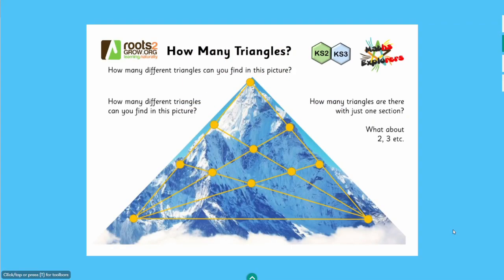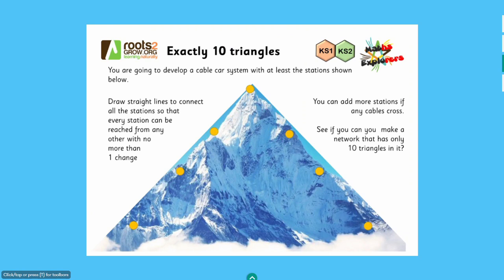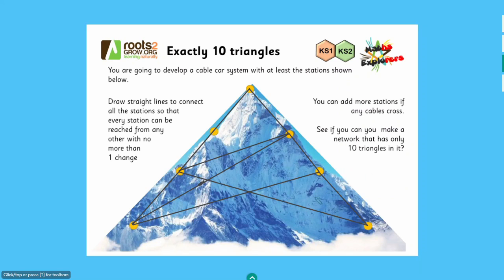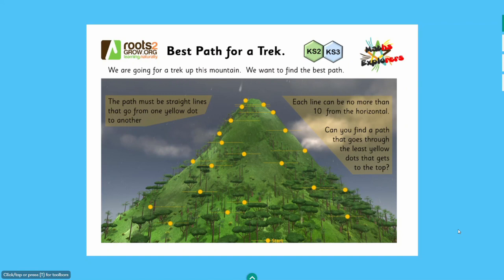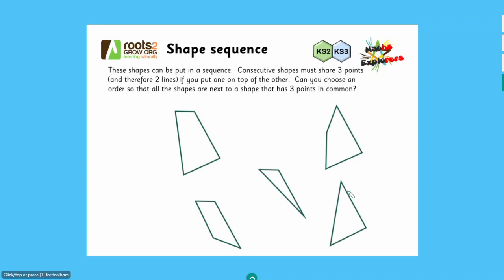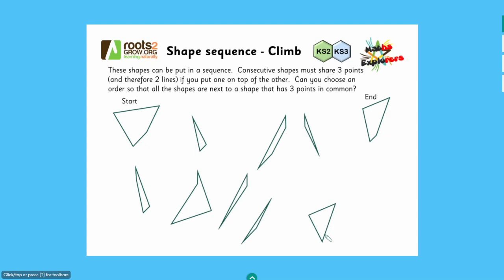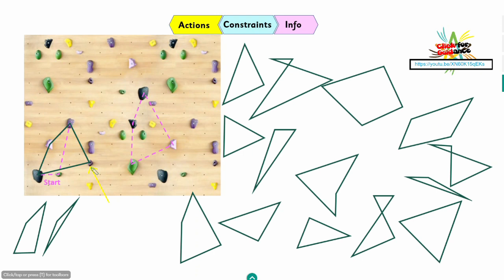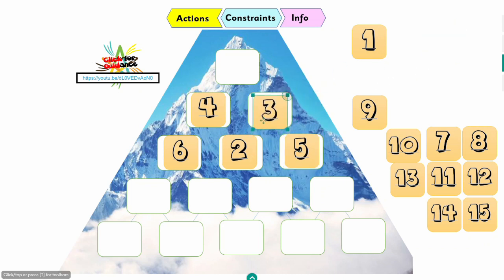Up the Mountain KS2/3 activities